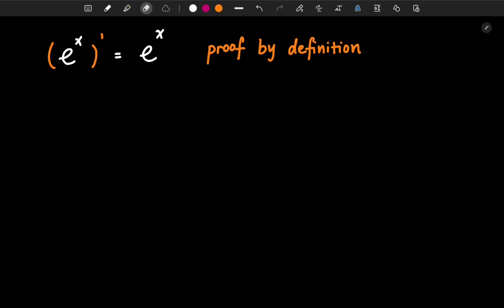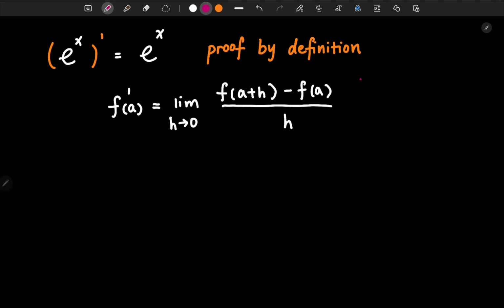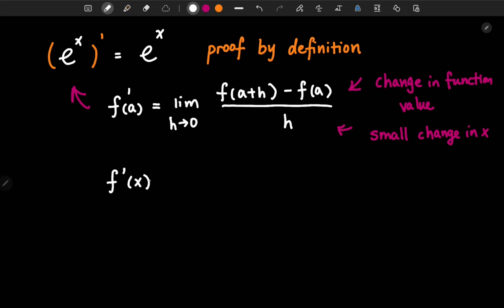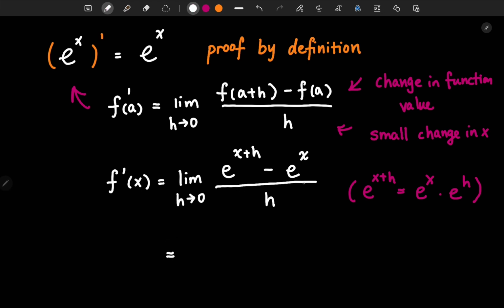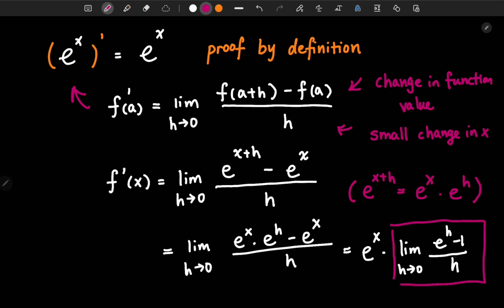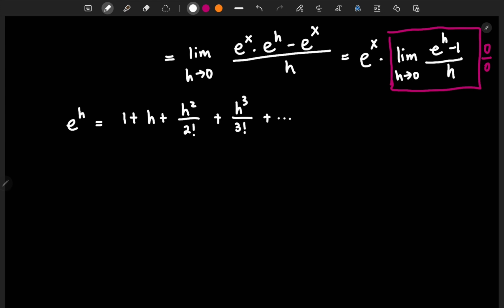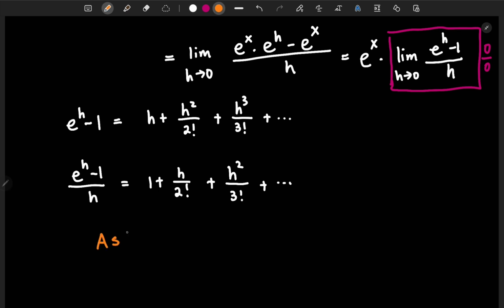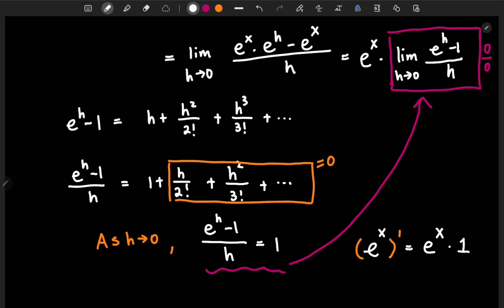Derivative of e^x | Proof by definition